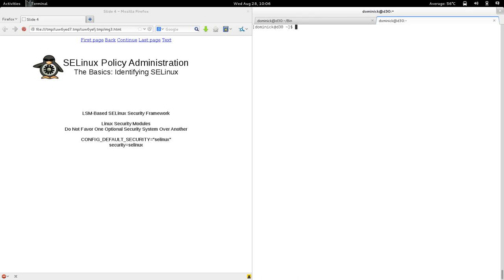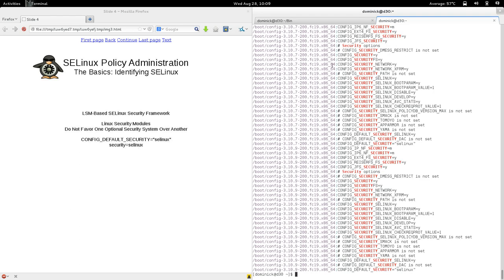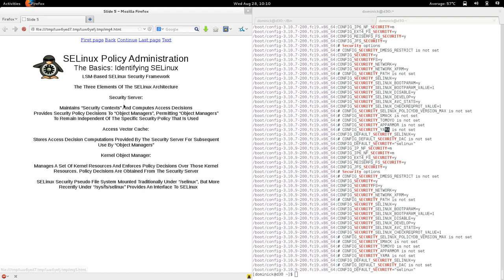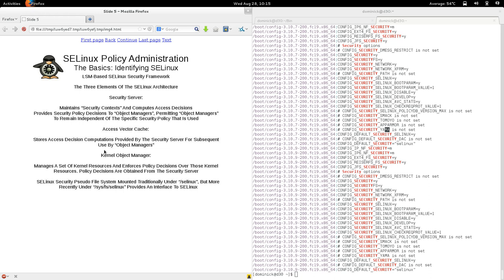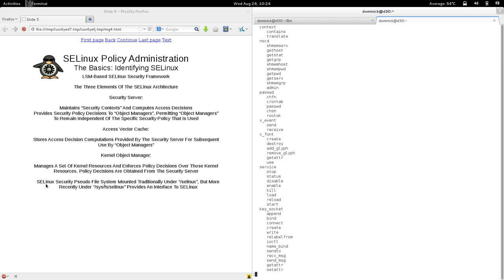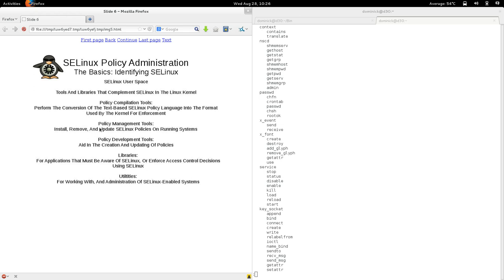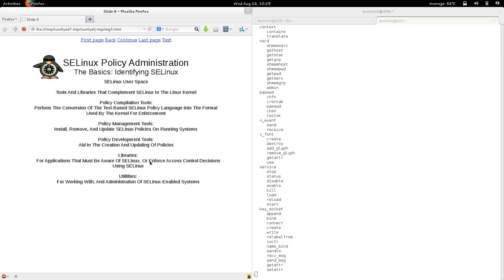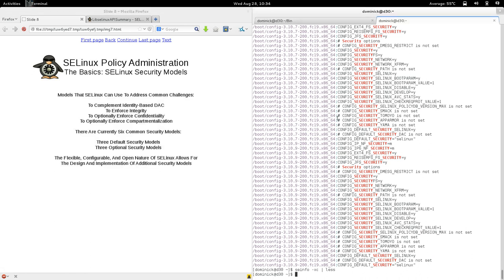1 2 basics Identifying